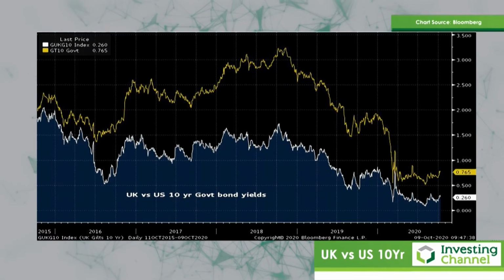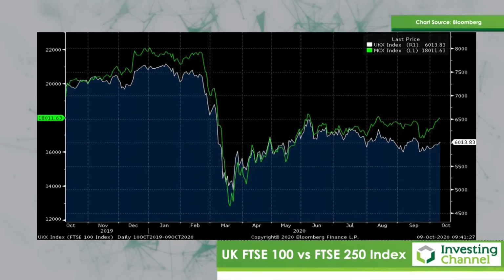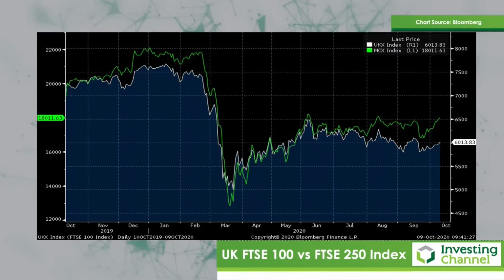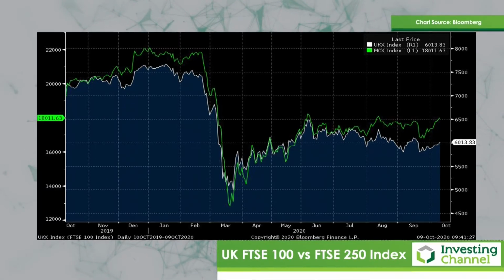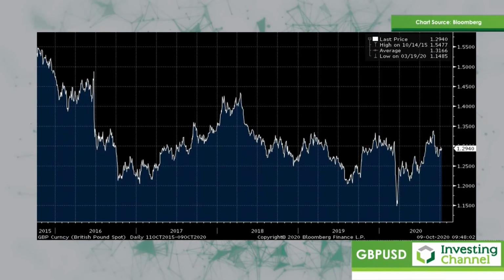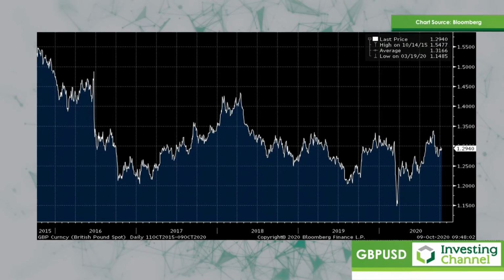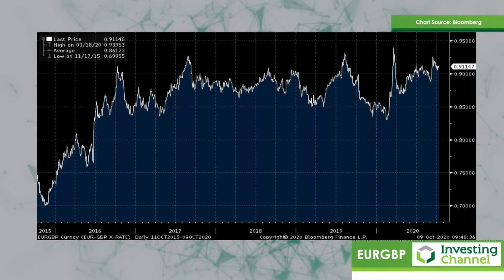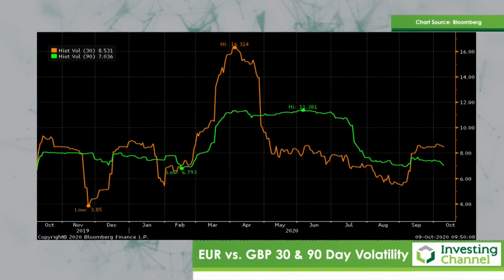Negotiations Continue - And Markets Move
With the Brexit 'deadlines' looming, Marc takes a look at Cable along with other UK-centric markets such as the FTSE and volatility within Sterling and Euro.